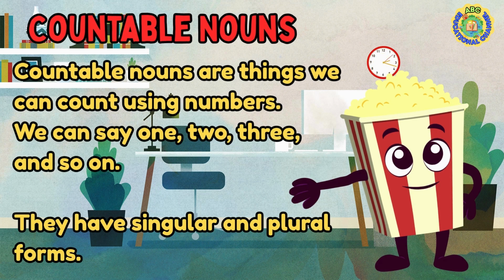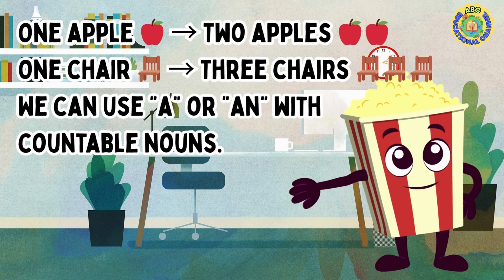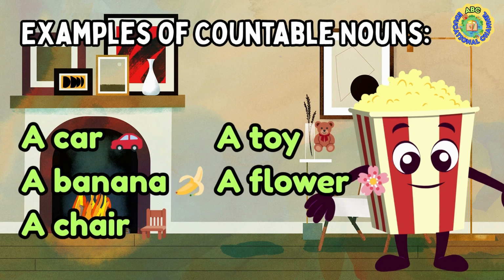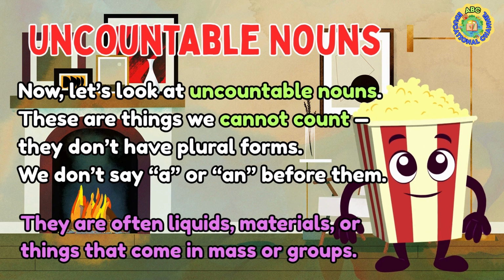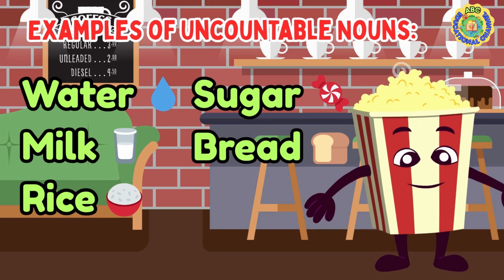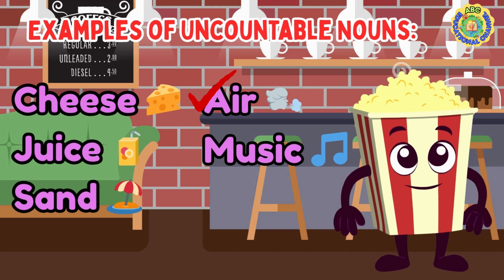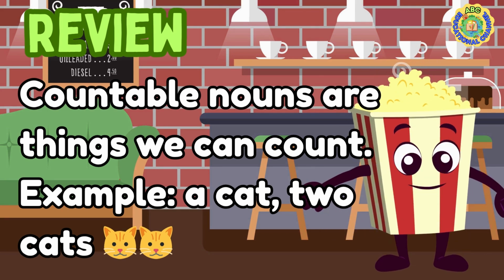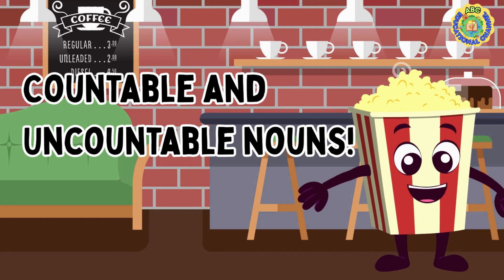English Grammar | Countable and Uncountable Noun for Kids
Let’s learn Countable and Uncountable Nouns in a fun and easy way!
In this video, kids will understand the difference between things we can count and things we cannot count through colorful examples and clear explanations. This lesson helps learners identify when to use “a,” “an,” “some,” and “much/many” in English sentences.
Perfect for ESL students and young English learners, this grammar video builds vocabulary and boosts speaking confidence. Watch and practice with us to improve your English grammar skills every day!

English Grammar for Kids, Countable and Uncountable Nouns, ESL Grammar Lesson, English for Beginners, Nouns Practice for Kids